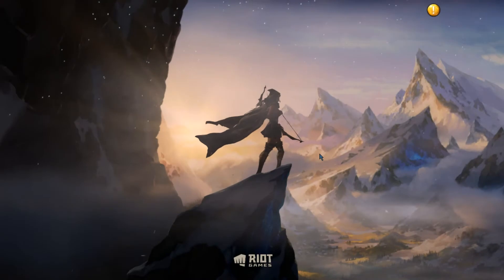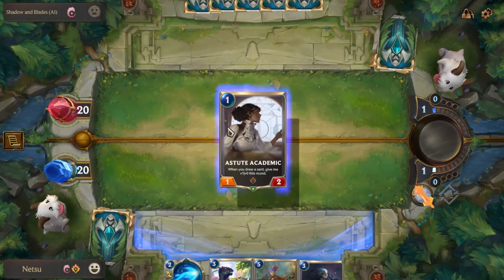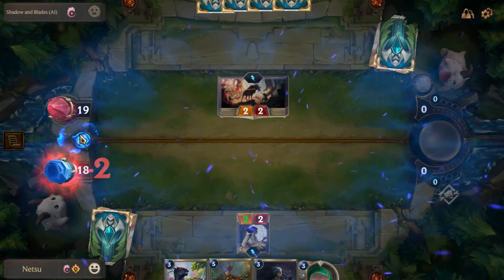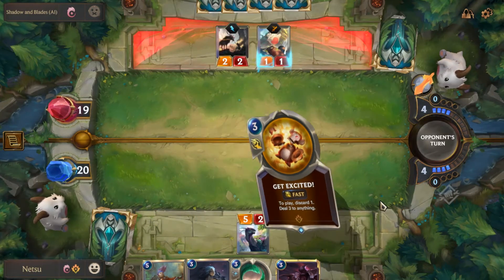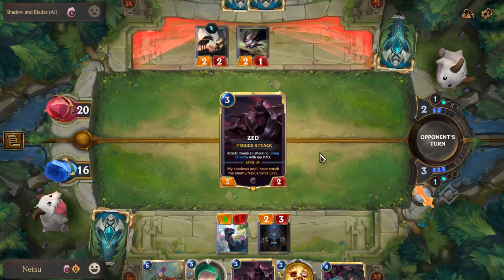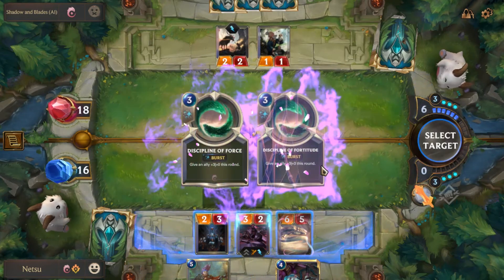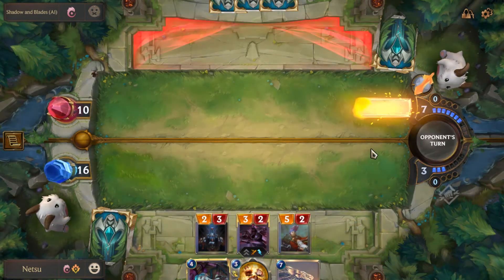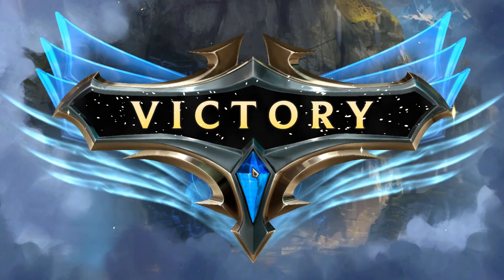Playing Legends or Runeterra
My new video recorder allowed me to record some games, so gaming videos will definitely be happening in the future :)